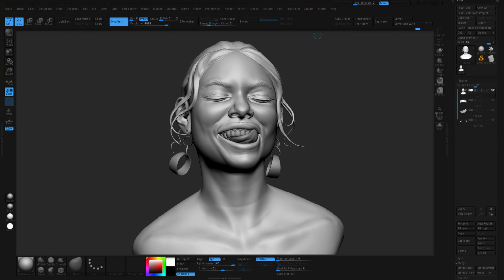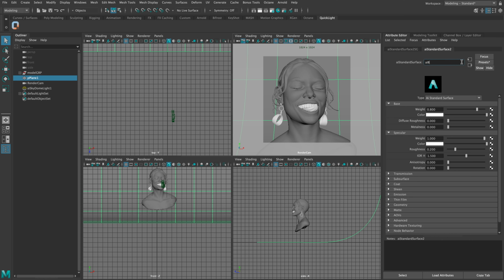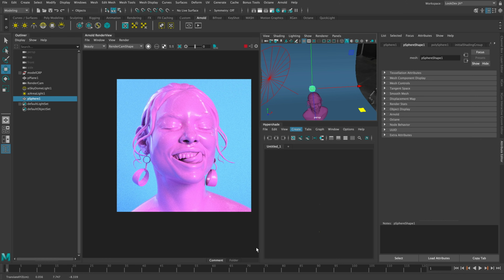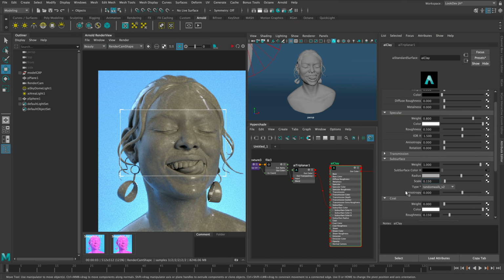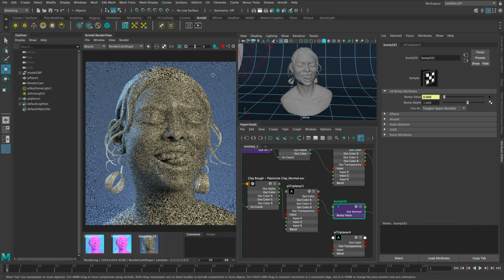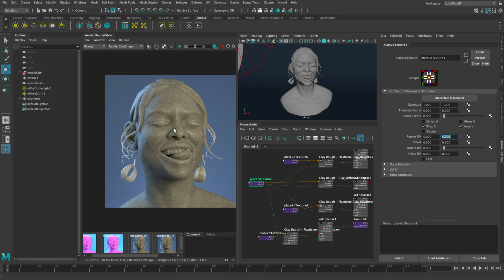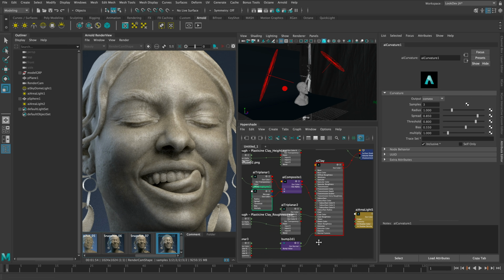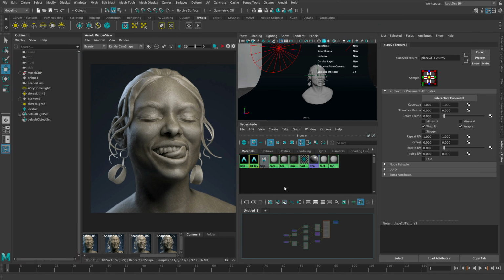How I Render my Sculpts with Arnold | Tutorial (Maya + Arnold)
How I light, render, and make presentation quality images of my sculpts using Maya and Arnold.